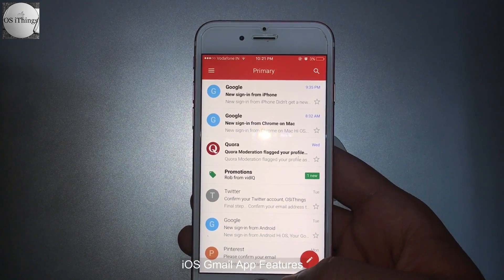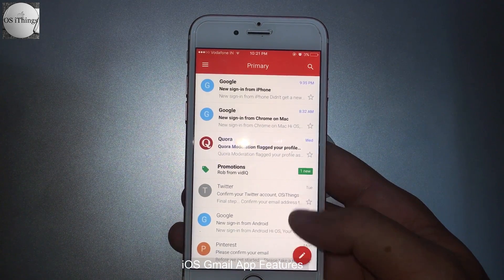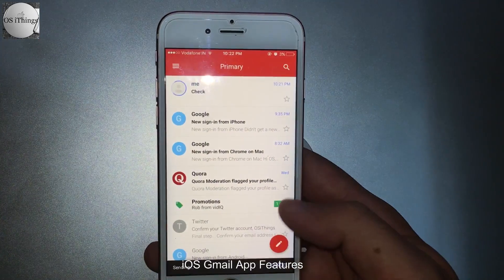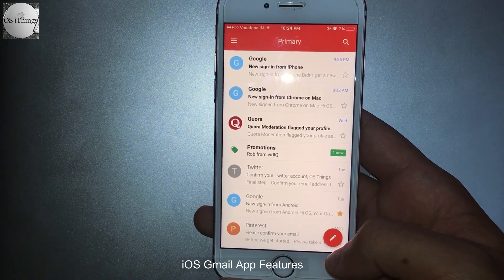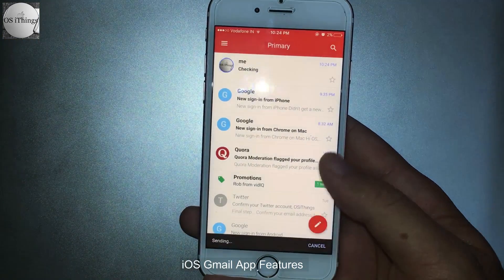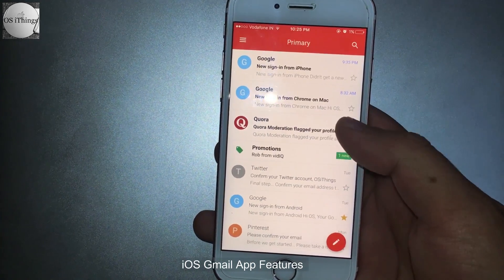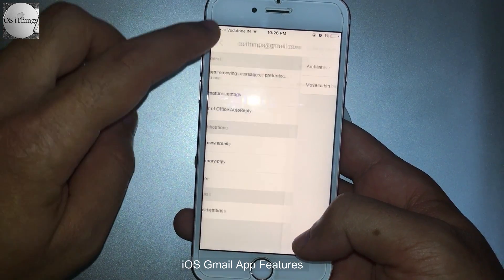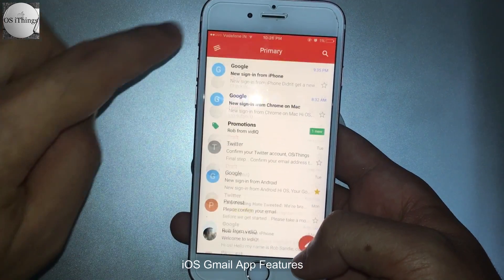Redesigned Gmail app for iOS now has 'Undo Send' ,Search faster,Swipe to delete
In this video we will show the features of  Redesigned Gmail app rolled out by google few days before i.e NOV 7, 2016
Gmail for iOS is finally on par with the Android version

Google has finally decided it's time to bring Gmail for iOS into the modern era.
Both design and functionality up to part with the Android app.
 the app is basically indistinguishable with its Android counterpart now
First and foremost features which every apple user must be waiting for is
1.Undo Send, just like you do on the desktop, to prevent embarrassing email mistakes

2.Search faster with instant results and spelling suggestions (like when you type “flighht,” but you really meant “flight”)

3.Swipe to archive or delete, to quickly clear items out of your inbox.

So finally,
Are Google and Apple buddy buddy now?
Please comment on above question in comments sections.

So guys if you like the video.

Share with your friend.